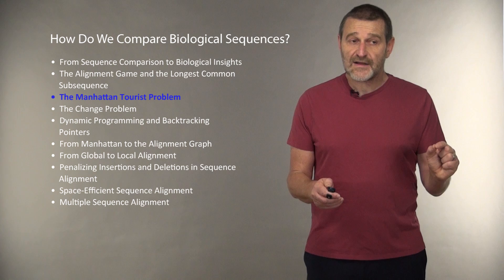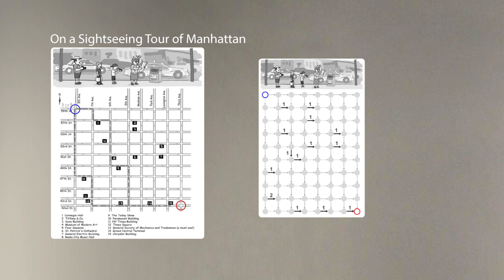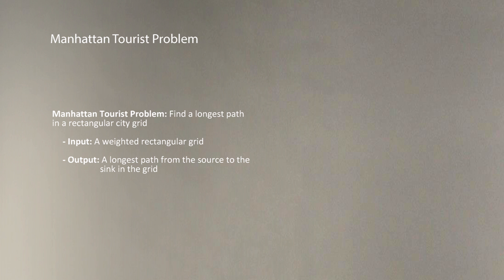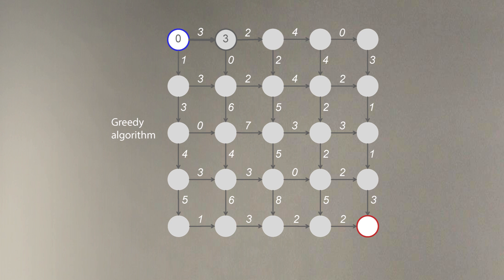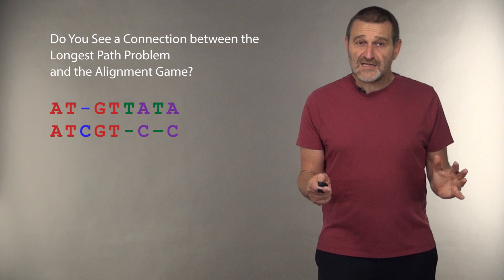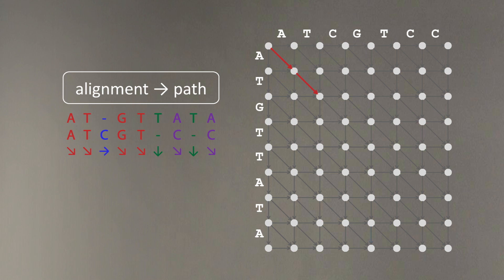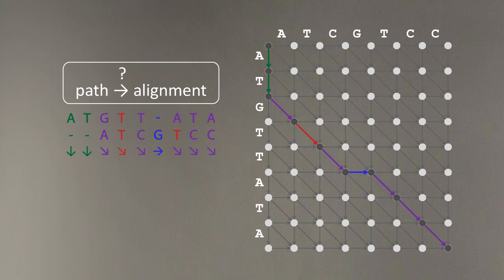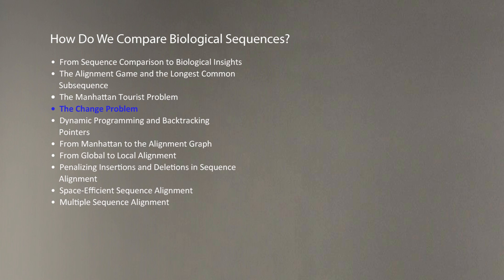The Manhattan Tourist Problem